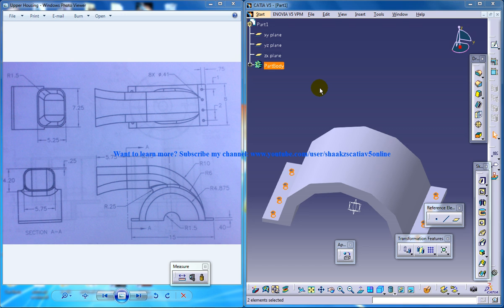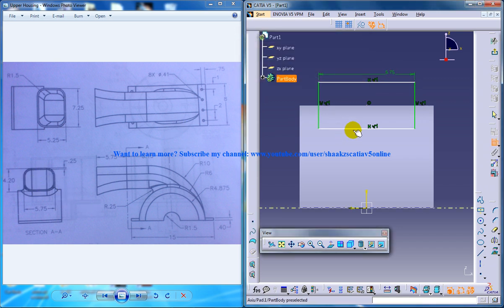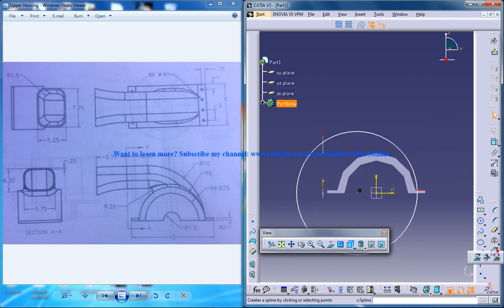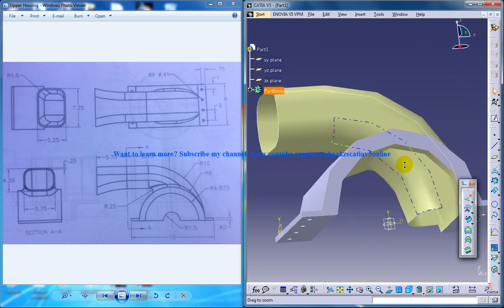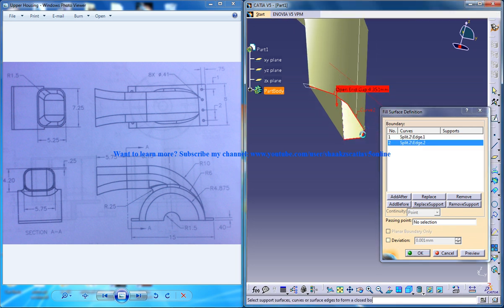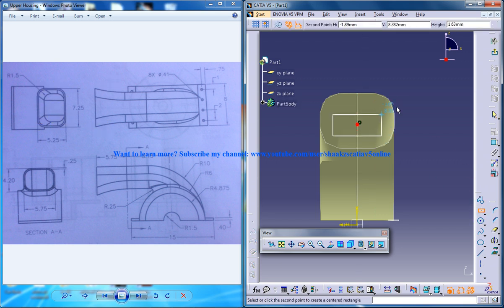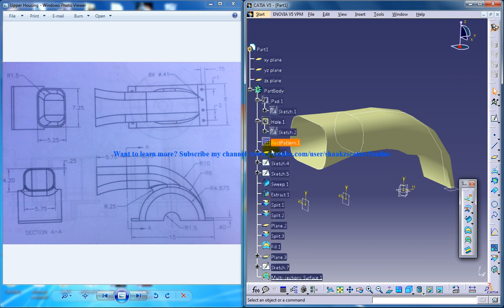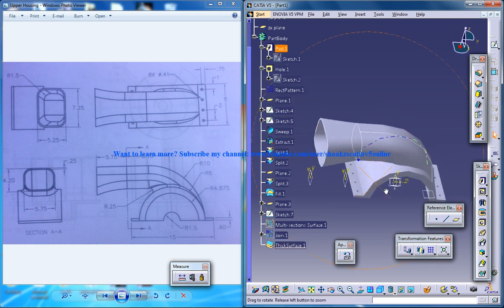Catia V5|P1.2 Create Blower Assembly||Rebuild Upper Housing|Mechanical Design Engineering